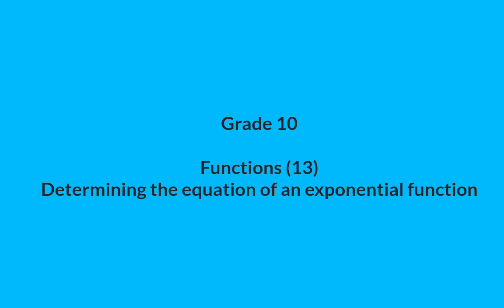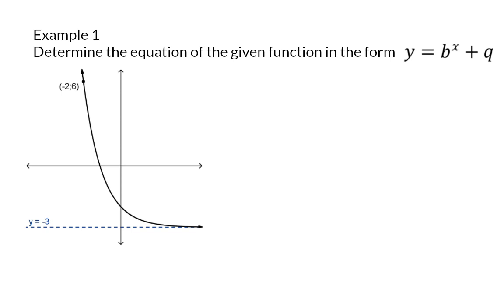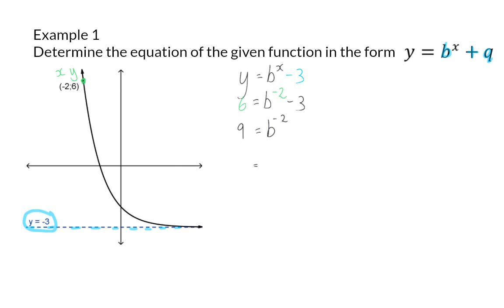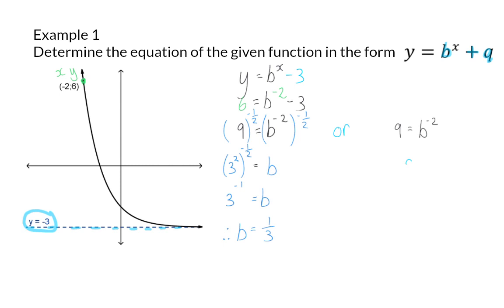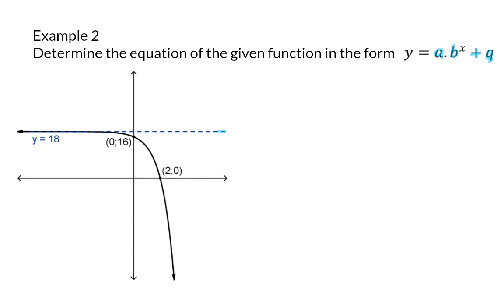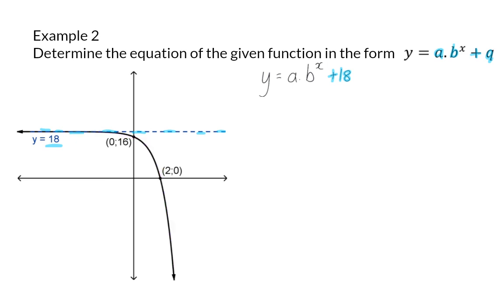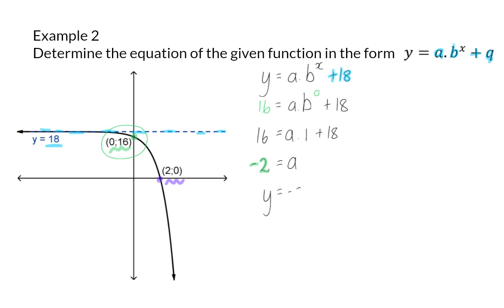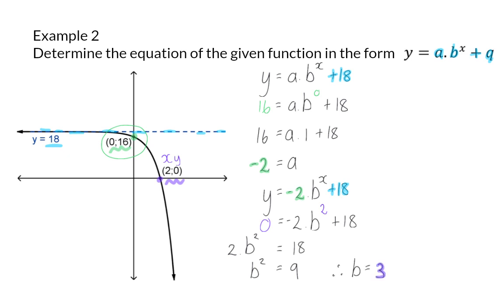13 Equation of an exponential function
Functions 10